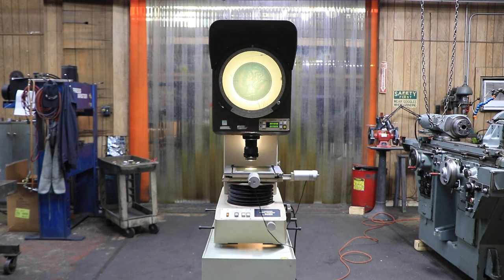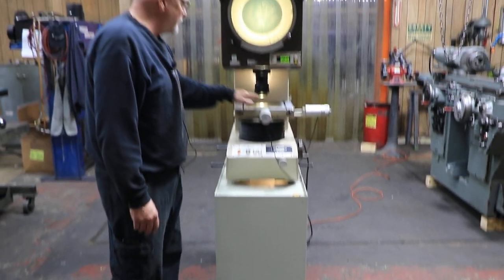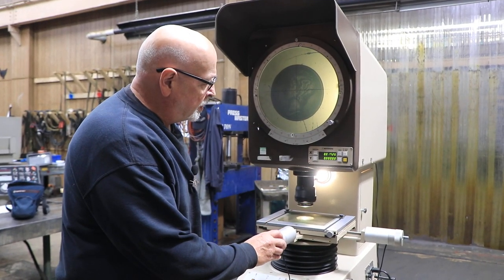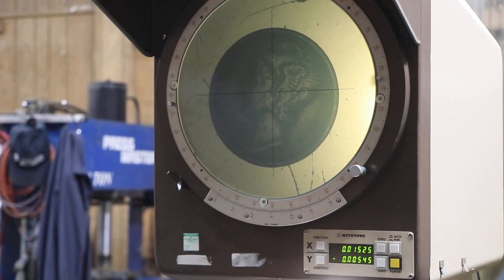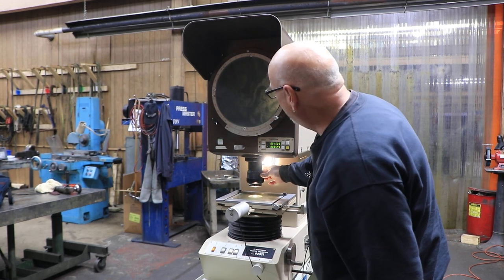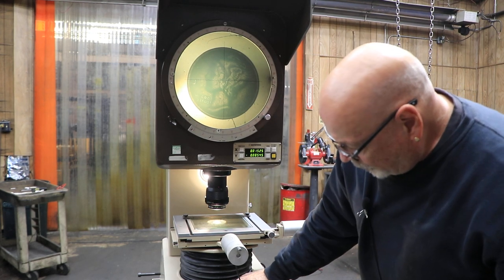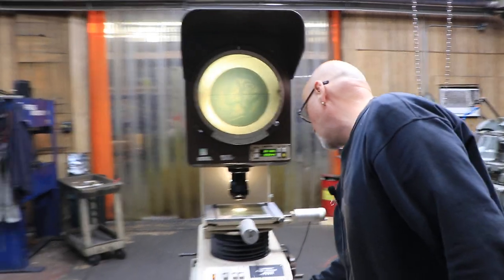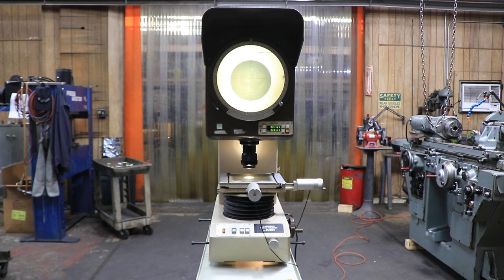12" MITUTOYO VERTICAL PROJECTION BENCH MODEL "MADE IN JAPAN" OPTICAL COMPARATOR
12" MITUTOYO VERTICAL PROJECTION BENCH MODEL
    "MADE IN JAPAN" OPTICAL COMPARATOR

MODEL: PJ-311, CODE No. 302-101
S/N: 20090
NEW: 1991

PROTRACTOR SCREEN ROTATES 360 DEGREES
STAGE AREA:. 5" x 5"
APPROXIMATE STAGE TRAVELS
X:. 3"
Y:. 3"

APPROX. DIMS. 16" x 29"D x 44"H

EQUIPPED WITH:
- MITUTOYO ELECTRONIC DIAL MICROMETERS, INCH OR METRIC,
   0.0001 OR 0.001mm RESOLUTION
- MITUTOYO 10X, 20X & 50X LENSES
- ANALOG PROTRACTOR FOR THE DEGREES ON THE SCREEN
- PROFILE & SURFACE ILLUMINATION
- X & Y MICROMETER STAGE
- 115 VOLTS/1 PH/60 CYCLE ELECTRICS

- LAST CALIBRATION 7/03/2021

** LIKE NEW CONDITION & APPEARANCE, FROM A FORTUNE 500 CO.  **